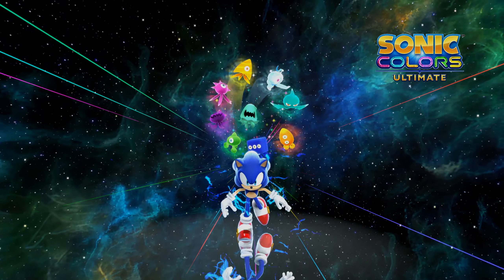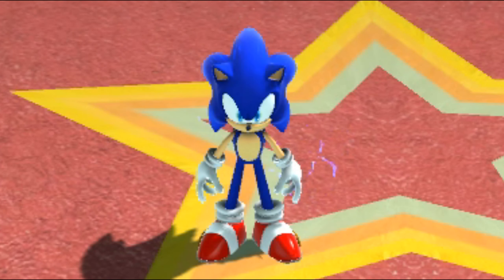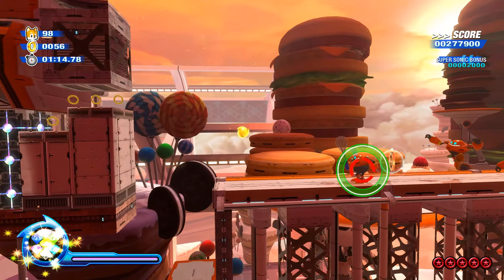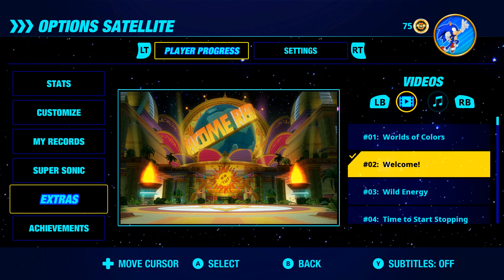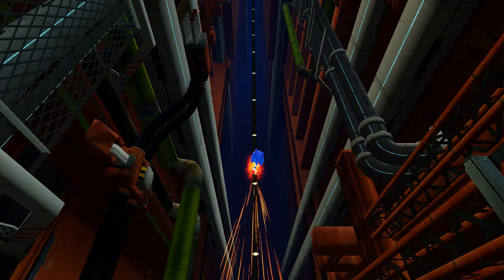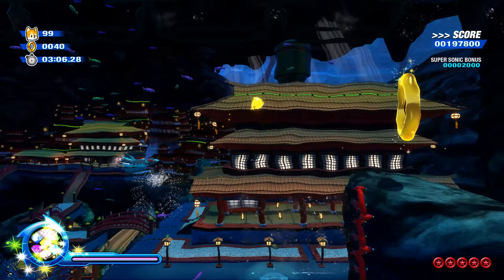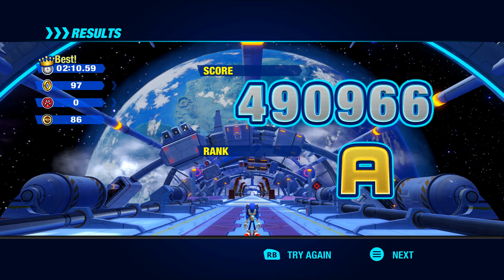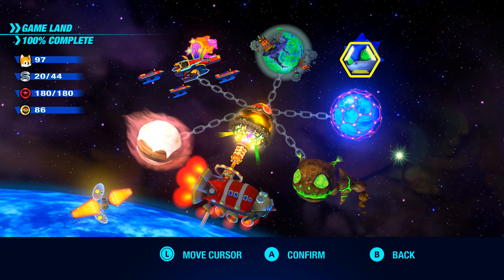The Colors Ultimate Redemption | Project Re-Rainbow Showcase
So Sonic Colors Ultimate has been redeemed with Project Re-Rainbow. This mod aims to overhaul SCU with better visuals, QOL changes, redone cutscenes and more. Let me know what you guys think about this mod in the comments below. Thank you Bluewolfblitz for blessing Colors Ultimate by creating thus masterpiece.